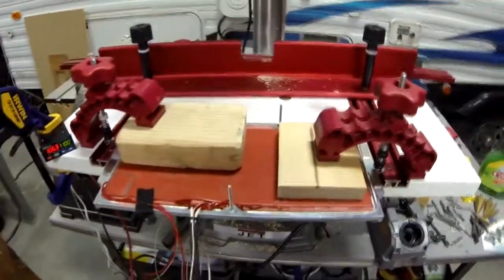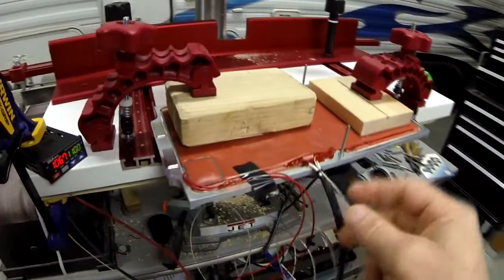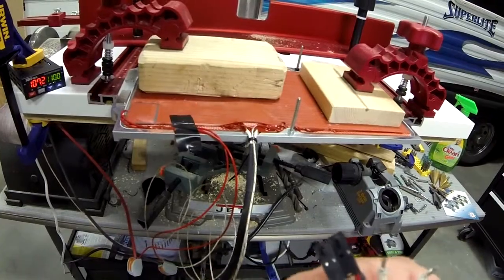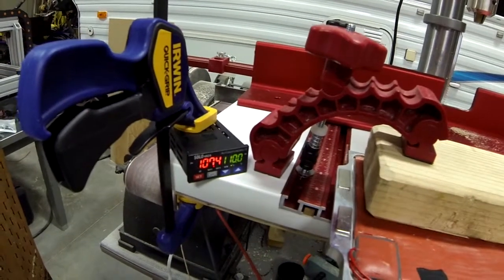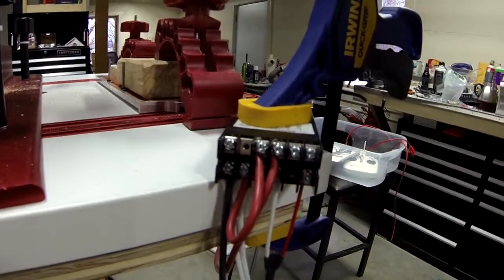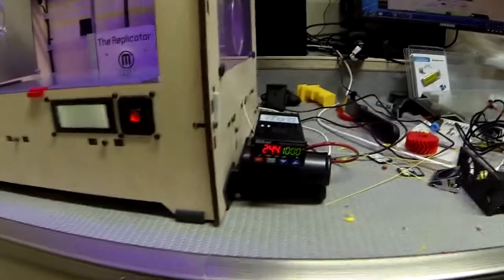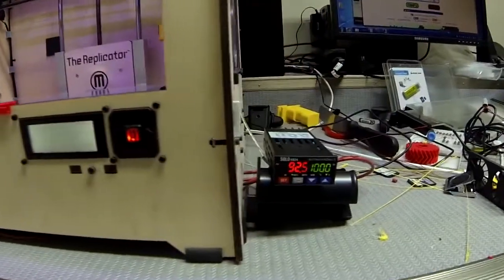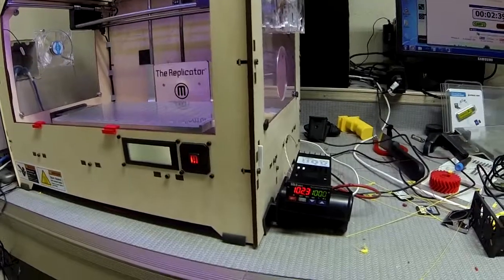Makerbot Replicator Heated Build Platform Upgrade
Shows how to dramatically reduce the time it takes for the HBP to warm up on a Makerbot Replicator.

I added a second silicone heater to the underside of the HBP along with a J type thermocouple and an external temperature controller.

My wait time went from over 10 minutes to a little over 2.5...

and is the 201-912.